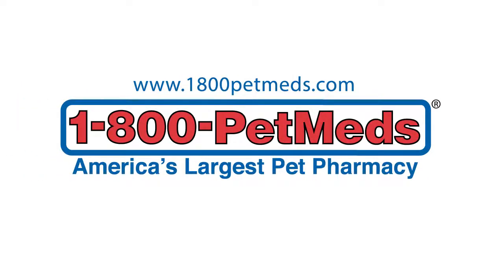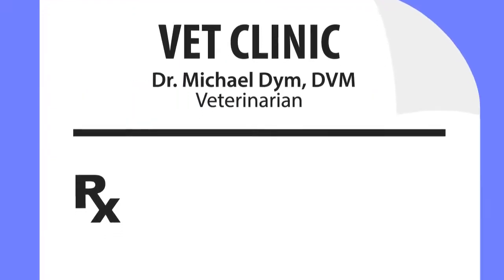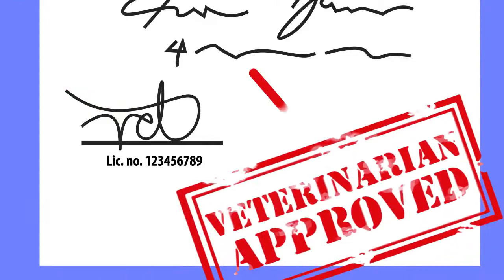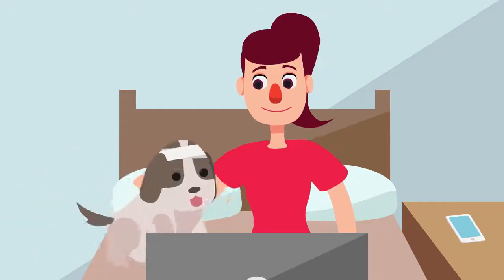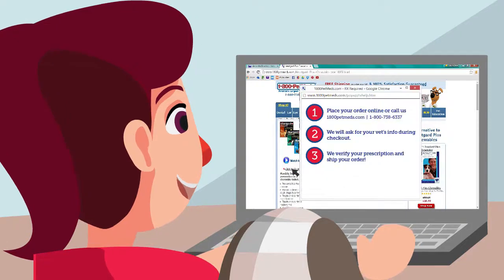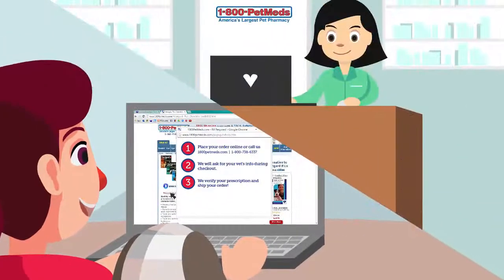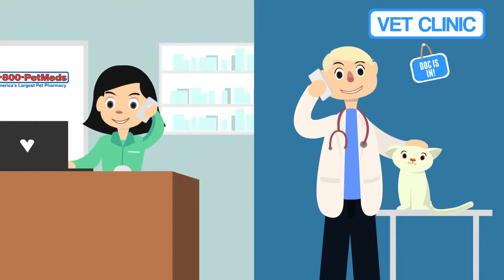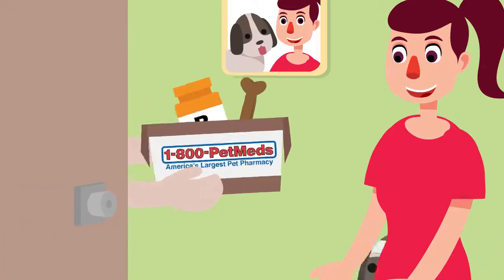Petmeds - Cartoon Animated Video